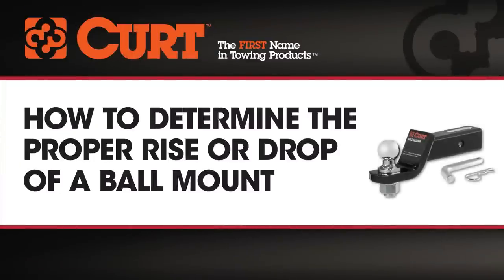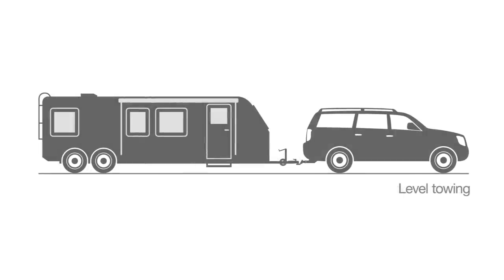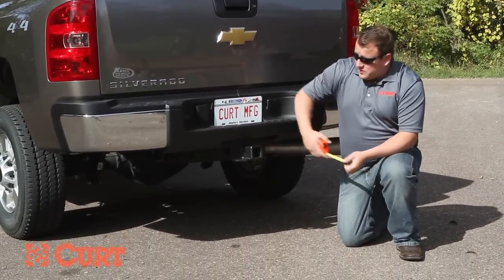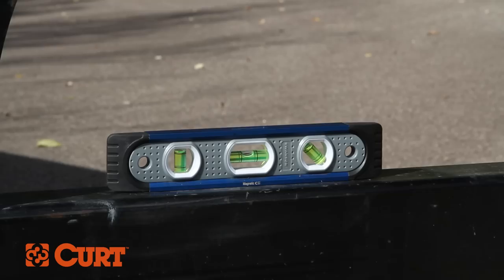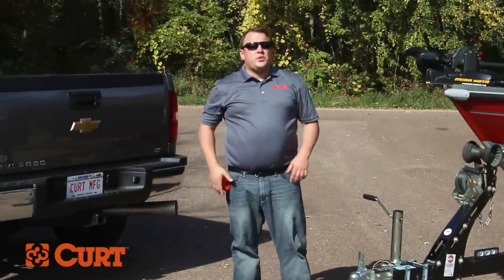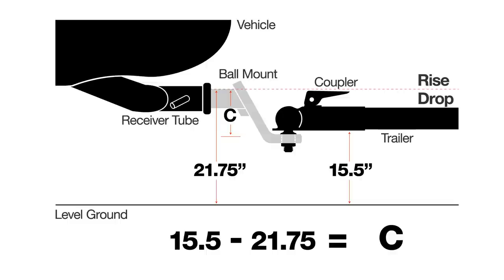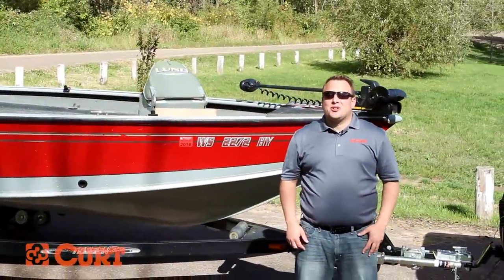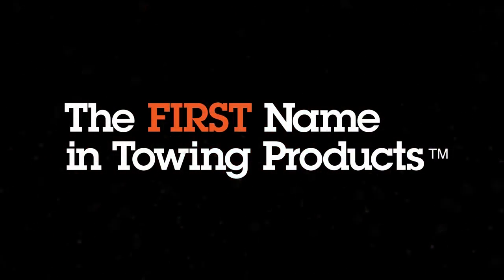How to Determine the Proper Rise or Drop of a Ball Mount - CURT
Having a level towing setup is important!  This brief video will show you how to determine the proper rise or drop needed of your a ball mount to ensure you have a safe and level towing setup.

Follow this simple formula:
Trailer Coupler Height   -   Receiver Tube Height    =   Rise or Drop Needed

For more towing information and to find the perfect hitch for your vehicle, check out